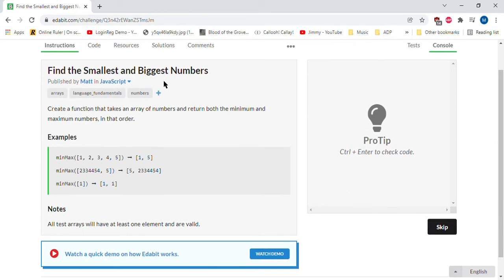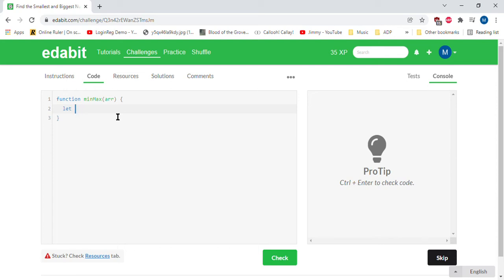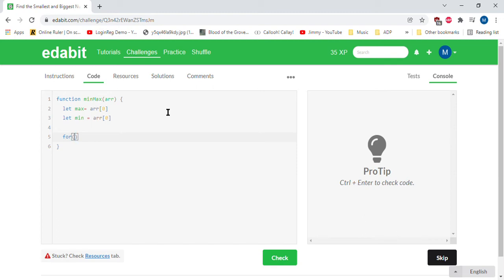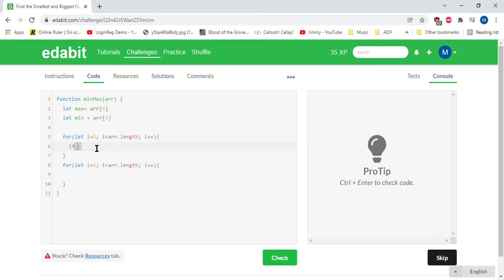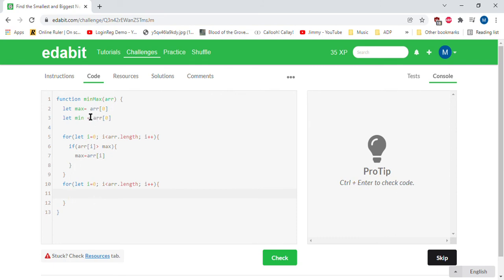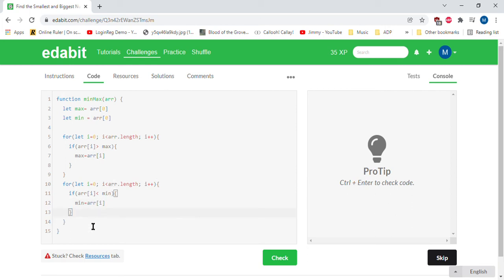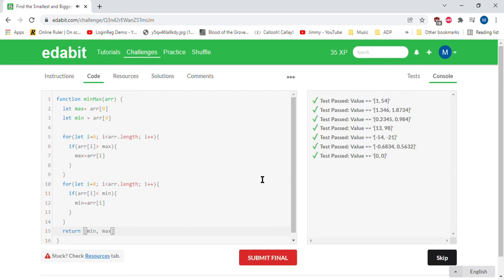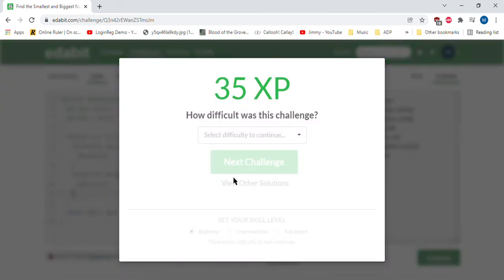Find the Smallest and Biggest Numbers Edabit